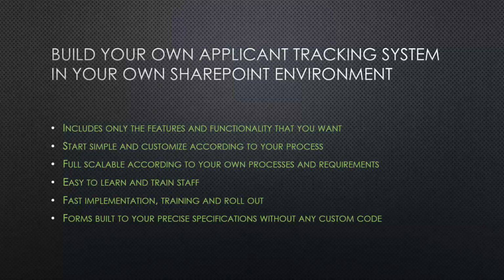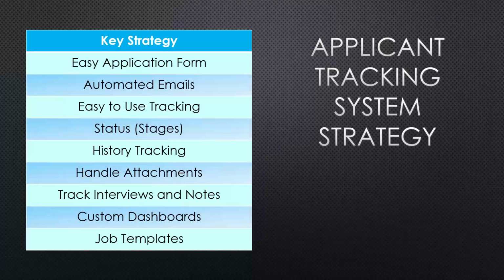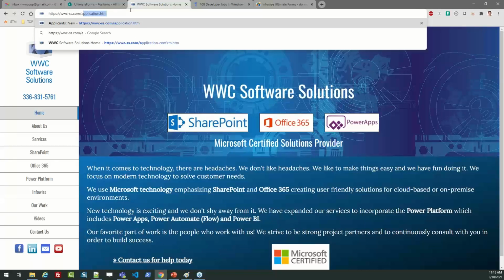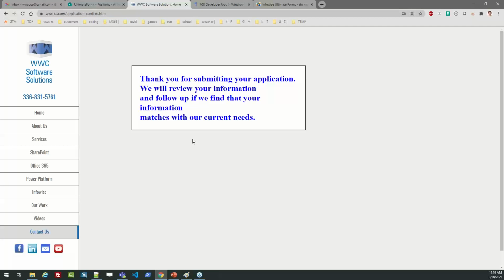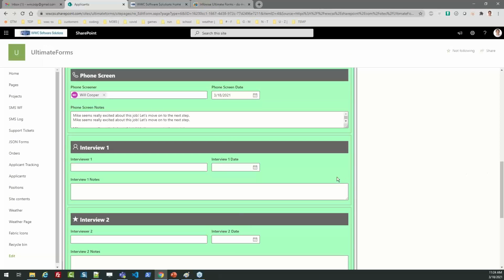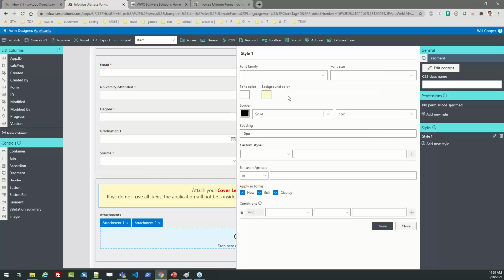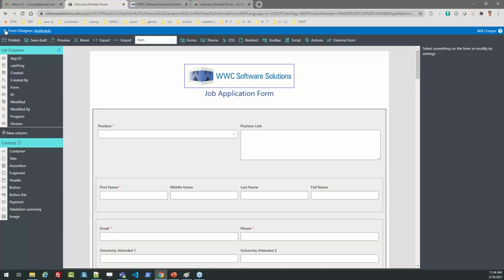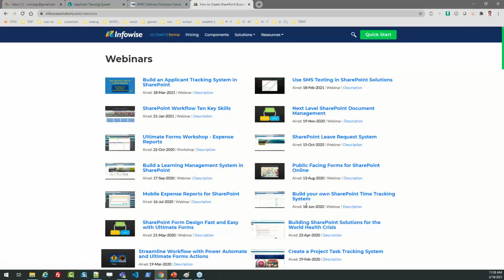Build an Applicant Tracking System in SharePoint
Build an Applicant Tracking System in SharePoint with Ultimate Forms. A perfect recruiting / tracking tool for SharePoint Online!

Ultimate Forms is a complete platform for no-code solution implementation in Microsoft SharePoint. It is fully independent and does not require Power Apps or Power Automate to operate.